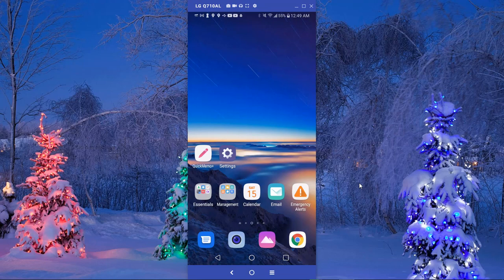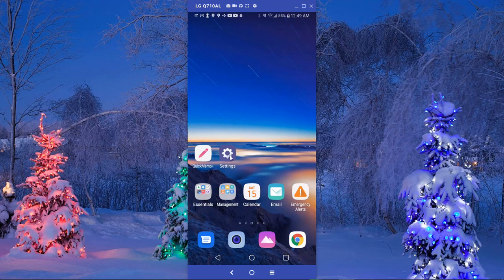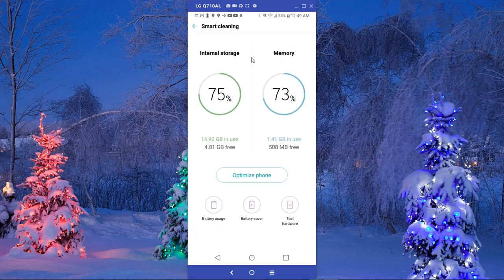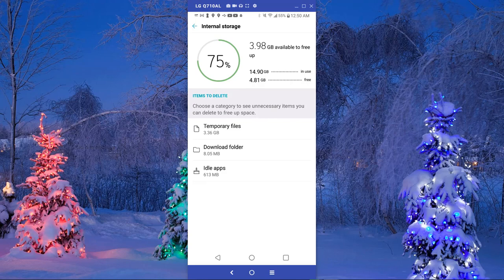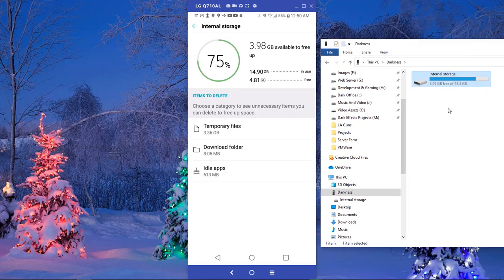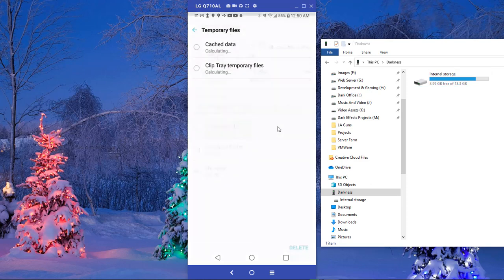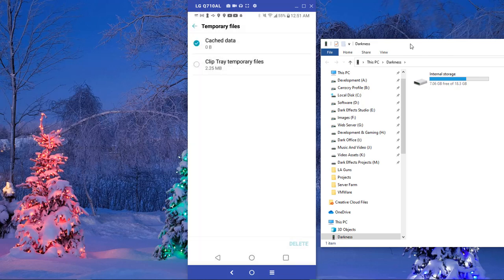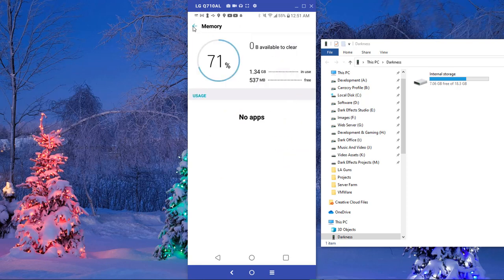LG Phone Clearing Cache and Space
In this video, we will learn how to clear the cache so we can free up some needed space.

KINGJOY VT-1200
61" Aluminum Tripod
360 Degree Fluid Head Aluminum Video Tripod
With 1/4" Screws and Carry Bag

The microphone
Audio-Technica AT2020USB Plus Condenser Microphone
UK Customers

UK Customers